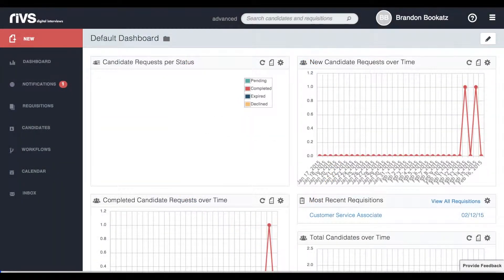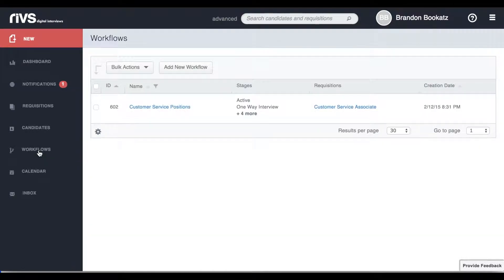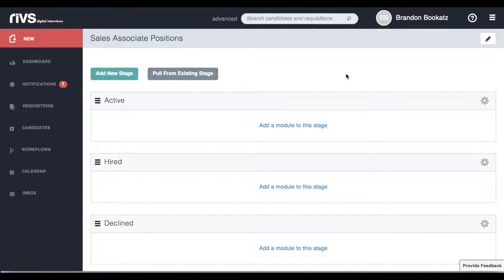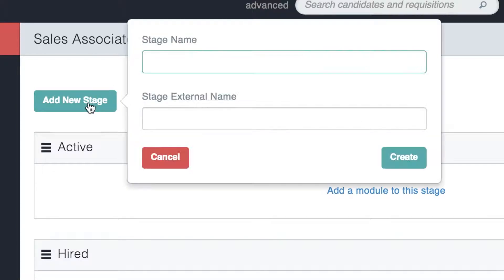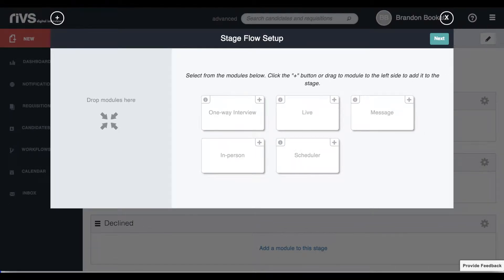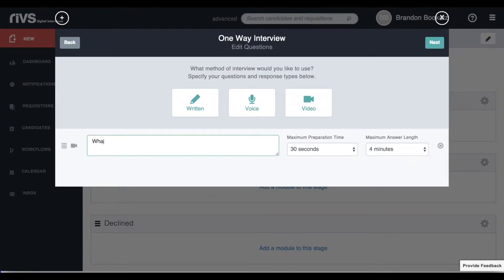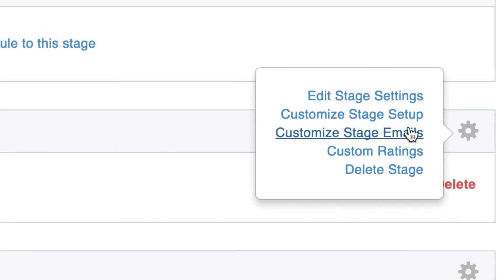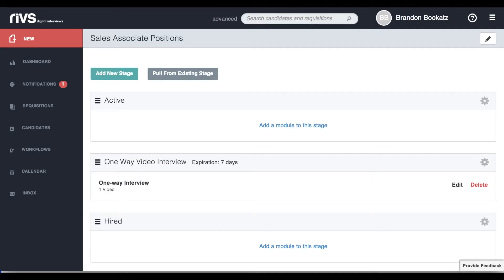RIVS Digital Interviews: Workflow Setup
Instead of juggling emails to/from each candidate as they advance through your interview process, try digital interviews with automated workflow.  A candidate can be automatically advanced from a pre-screen to a screen, advanced only if they answer each question the way you require, or advanced only if you manually allow them to.

Either way, you'll be managing the process through a modern web-based interface, not through clunky email-based coordination.